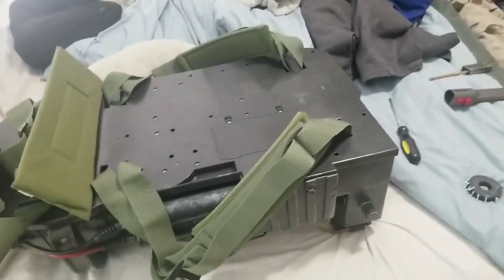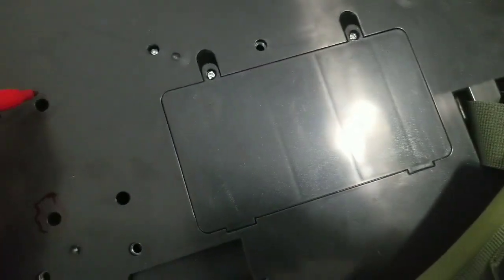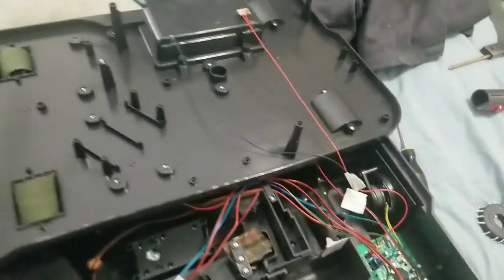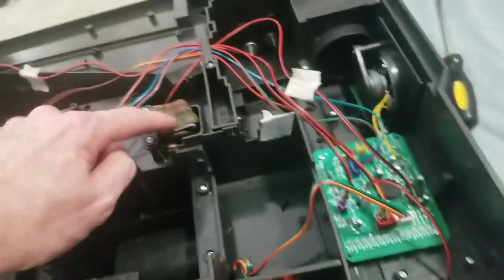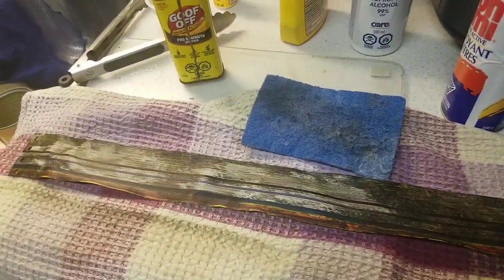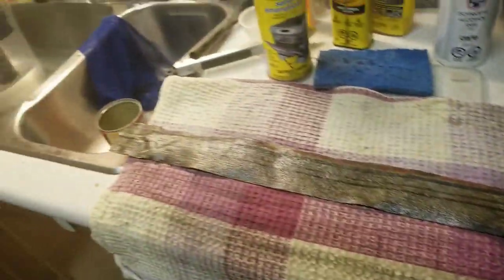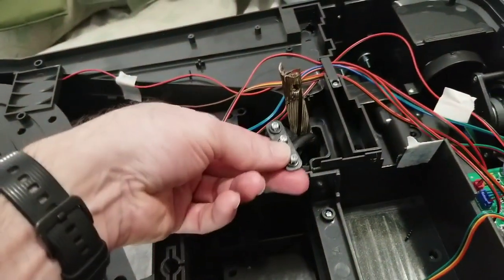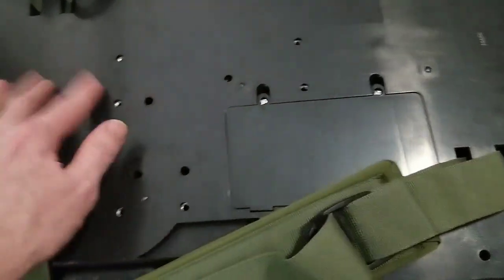Ghostbusters Afterlife Proton Pack - How to remove and clean the ribbon cable